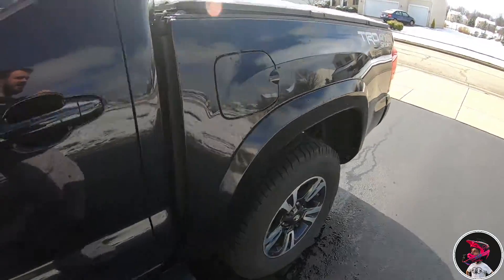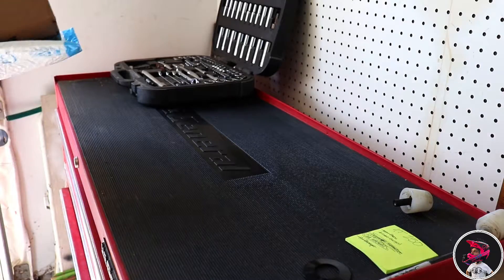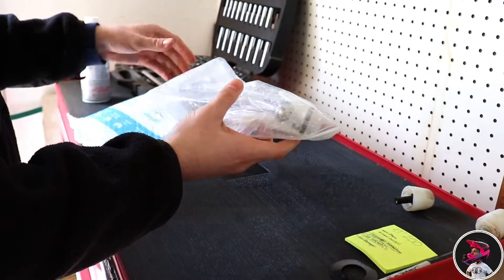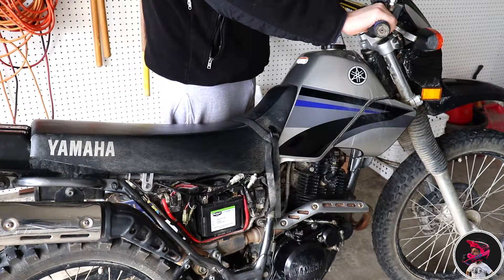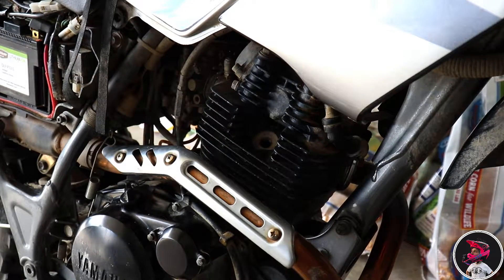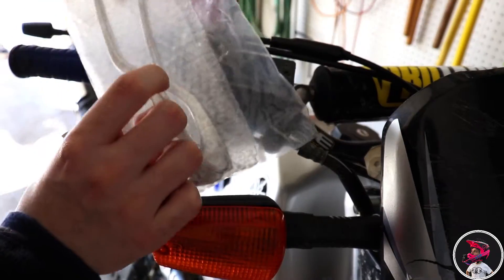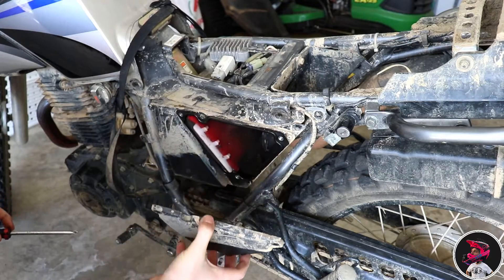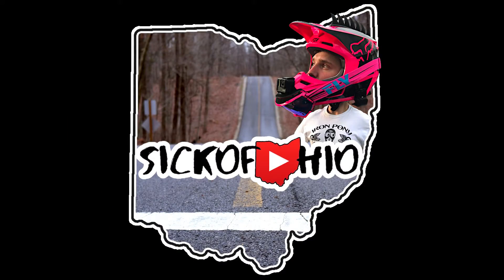Yamaha XT225 Trail Ready? | Clean up pt2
Today we get mail, we get the XT225 running a little better and throw some new levers on!!